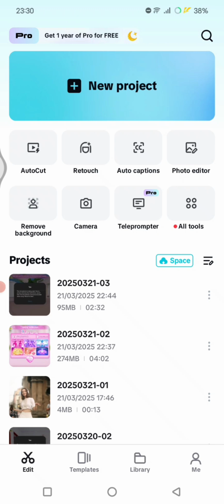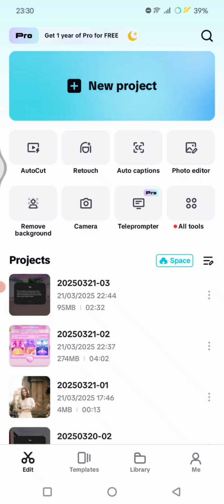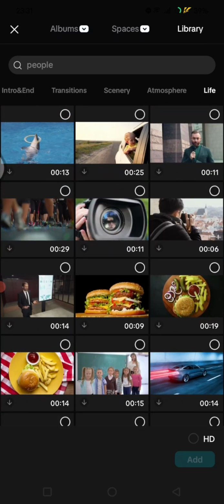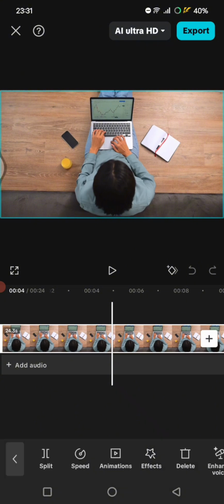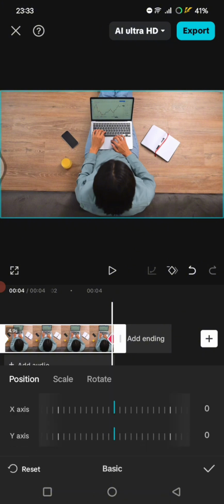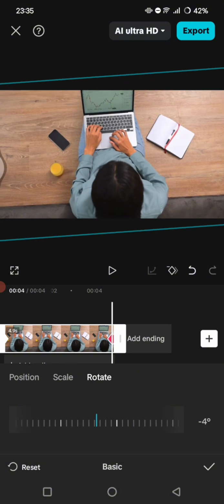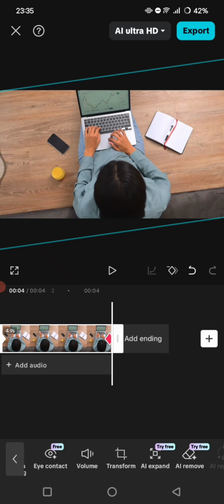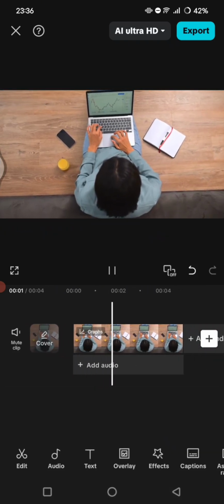Eye-Catching Edits! How to Create a Rotating Zoom Effect in CapCut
Want to add a dynamic and cinematic feel to your videos? The Rotating Zoom Effect in CapCut makes your clips look more engaging and professional!